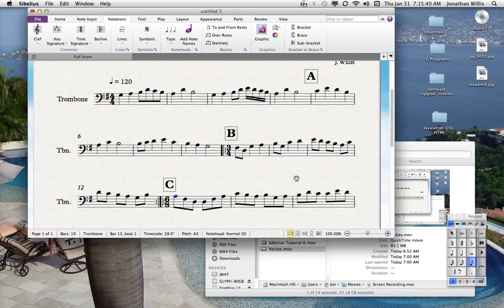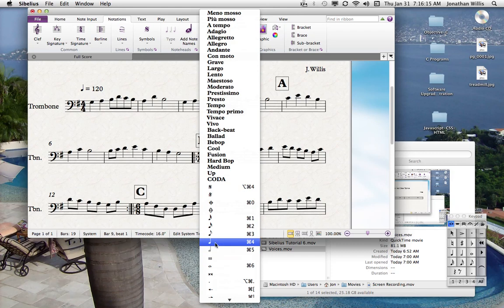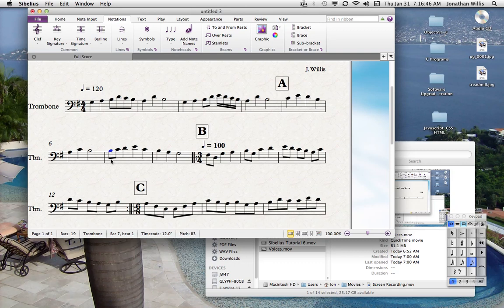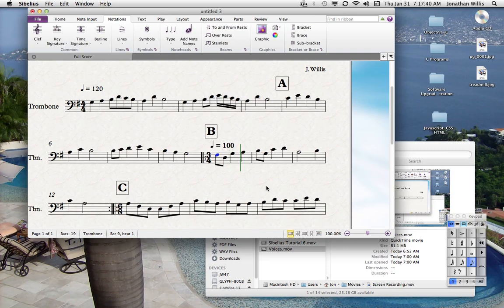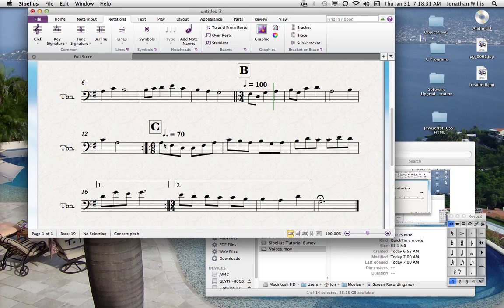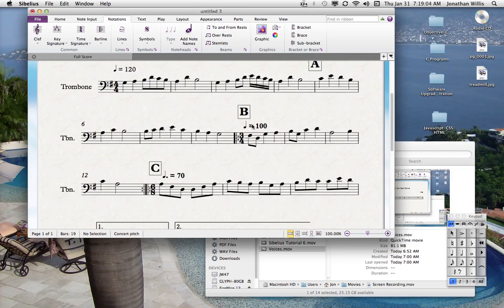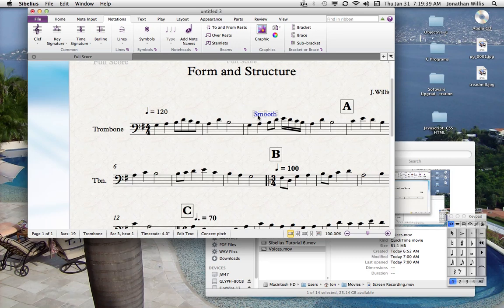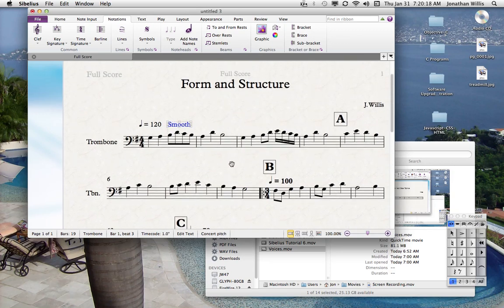Setting Tempos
Sibelius: A look at setting tempos using Option + Apple + T, look for the cursor, then right click and you will see the menu selection items